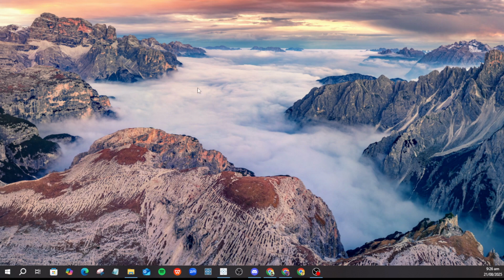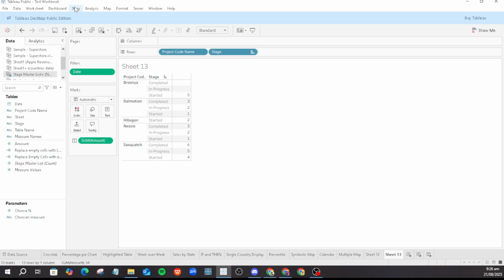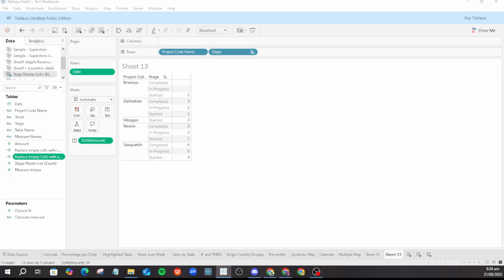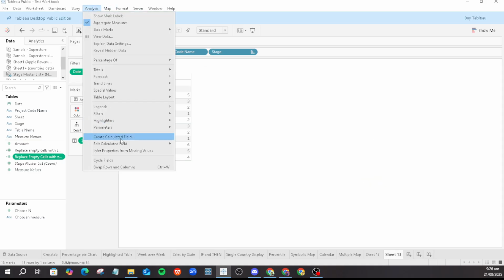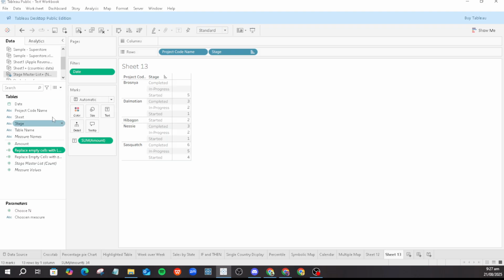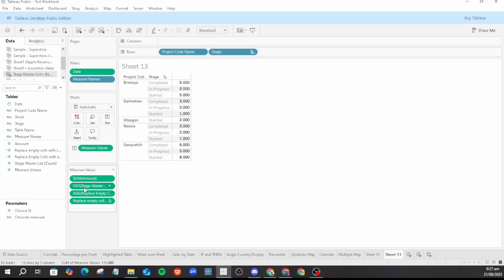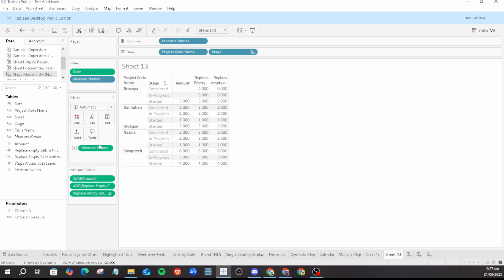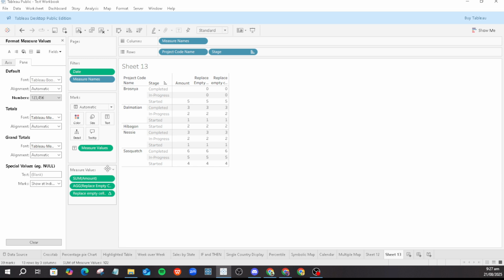How To Replace Null Or Missing Data W/ Existing Data Using Zn Function In Tableau [2025 Guide]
How To Replace Null Or Missing Data With Zeros Or Existing Data Using The Zn Function In Tableau [2025 Guide]